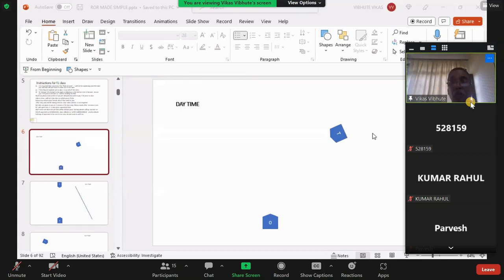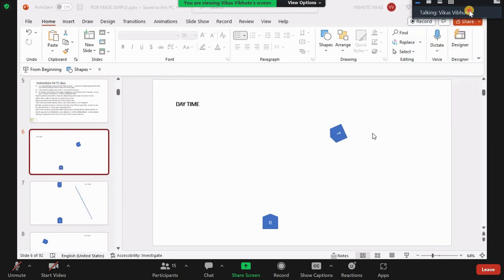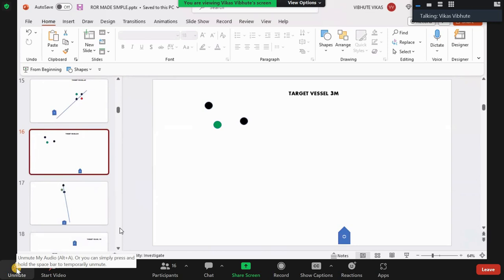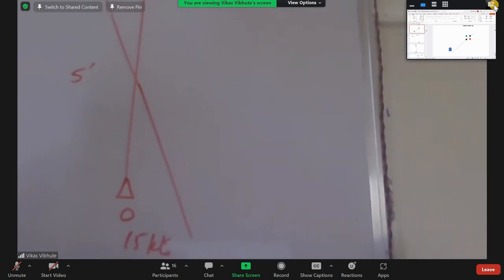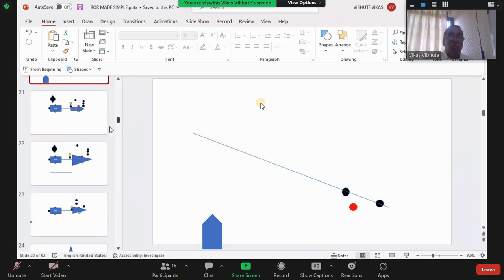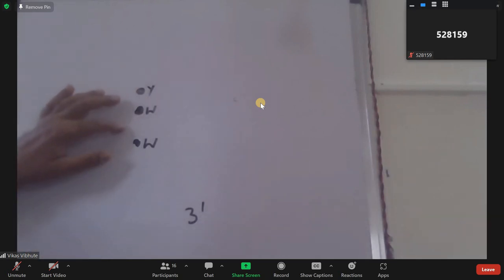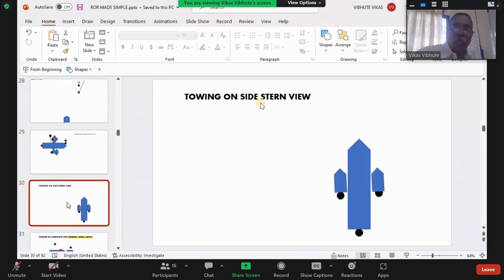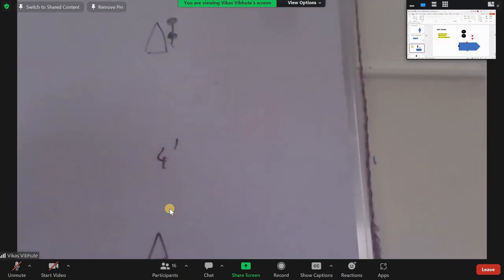ROR SITUATION PART 1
THIS VEDIO CONTENT BASIC CONCEPT OF SITUATION WHICH WILL BE HELPING  IN  FUNCTION   @sailoryadav7898